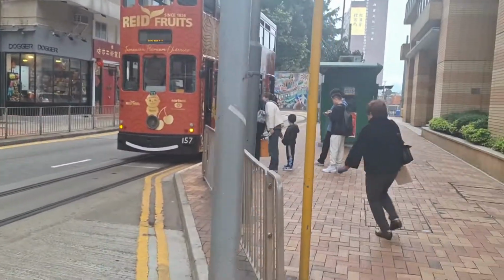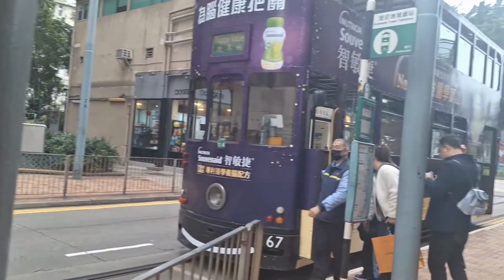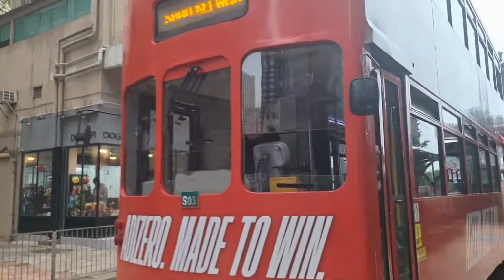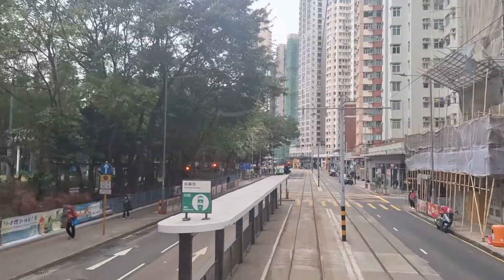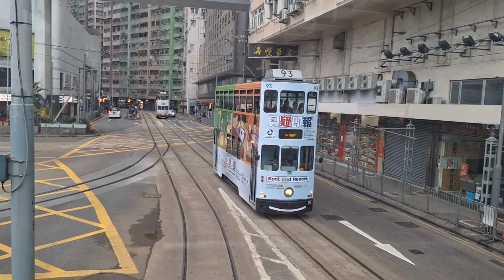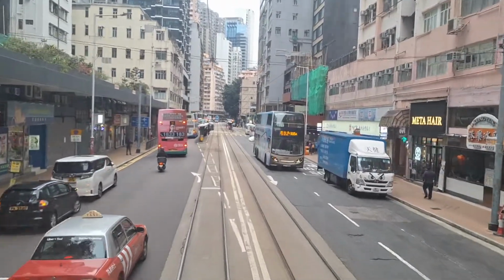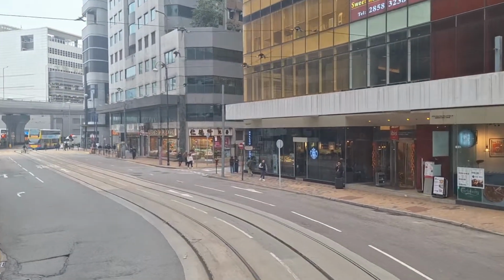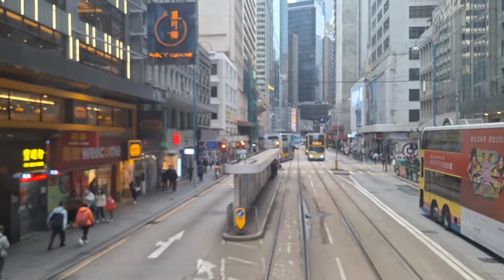Hong Kong Tramways #1 Eastbound Full Journey Part 1: Kennedy Town to Sheung Wan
Time to feature the Hong Kong Tramways for the channel
This is the oldest transport of Hong Kong, and also the slowest...
It's been here since the early 20th century and is still operating every day, with a cheap fare of $3 regardless of how long or far you are going!

First we will feature the whole main line, from Kennedy Town to Shau Kei Wan. The whole journey is around 2 hours so ofc it's broken into many parts

In this 1st part we are featuring the section between Kennedy Town and Sheung Wan

Filmed with @CLeungistravelling

Special stuffs when reach certain amt of subs:
2500 subs: All MTR Stations Challenge, Not Within The Same Day Ofc...

[Filmed on 9th February, 2024]